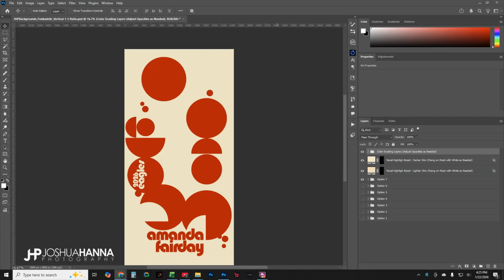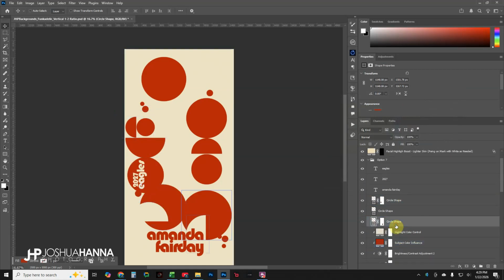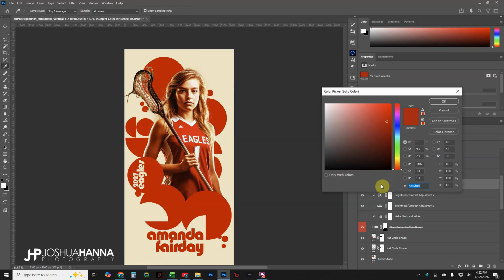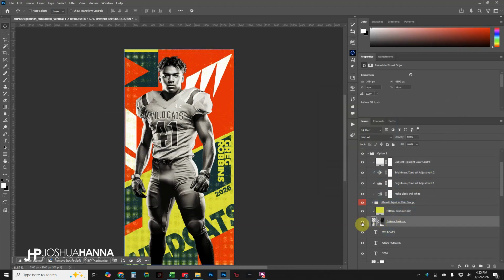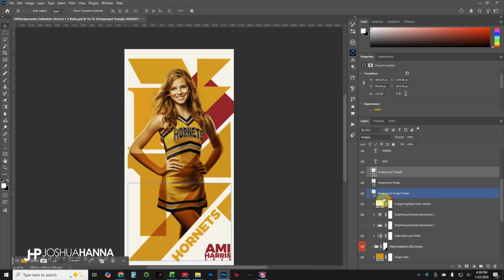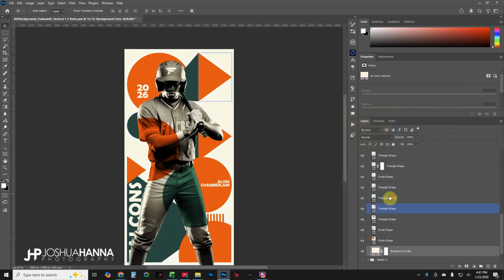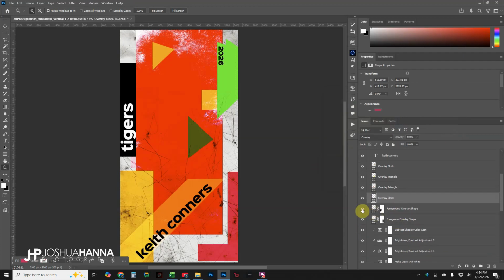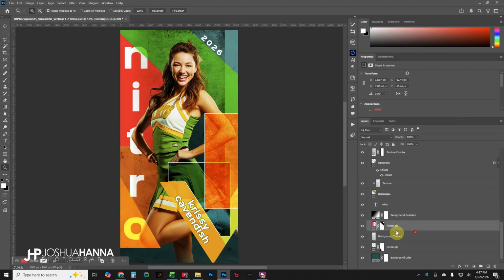Funkadelic - Template Design Walkthrough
This is an overview of the options in the "Funkadelic" Photoshop template design, available here...